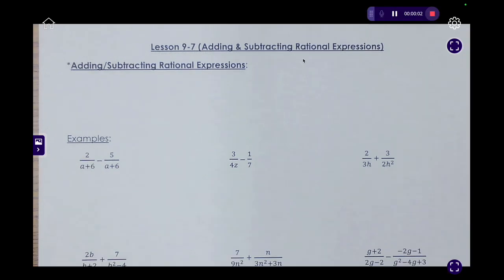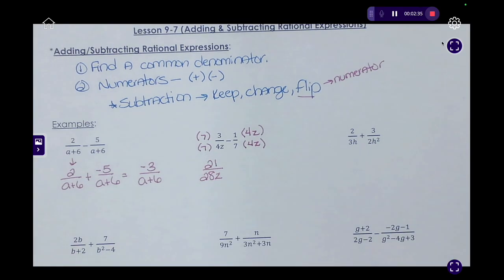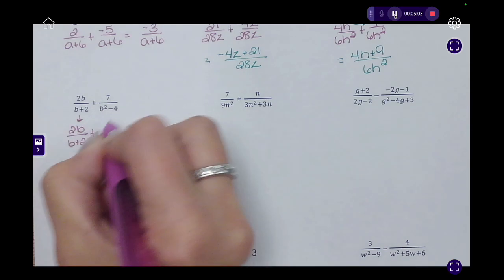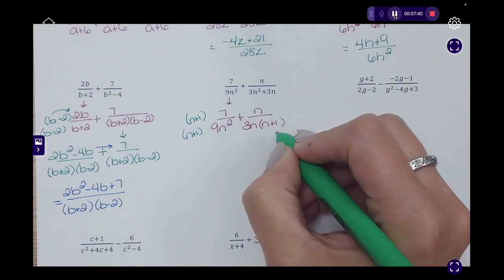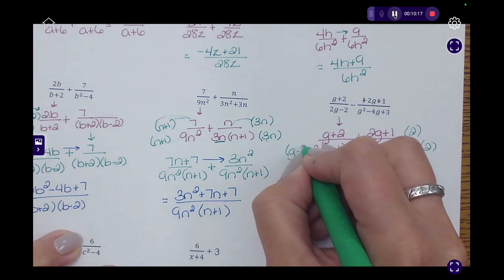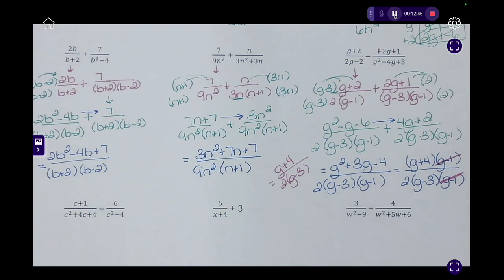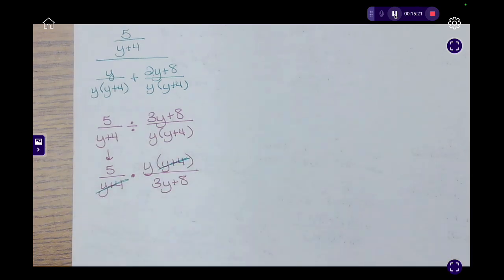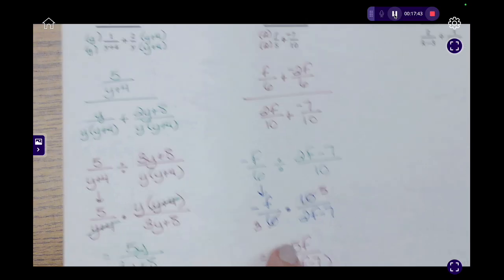Adding & Subtracting Rational Expressions